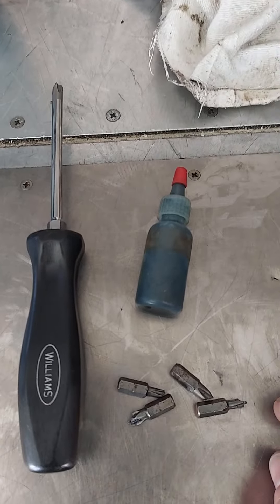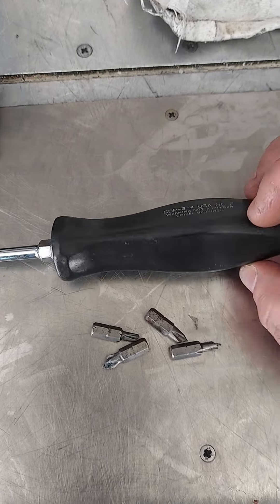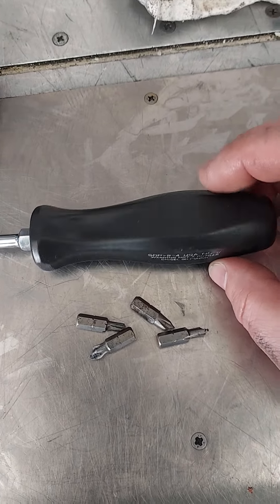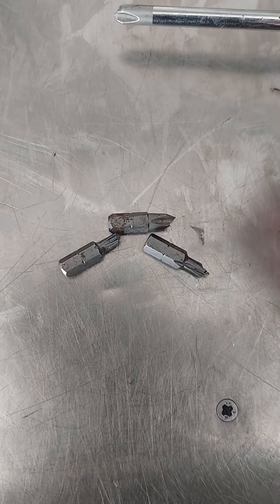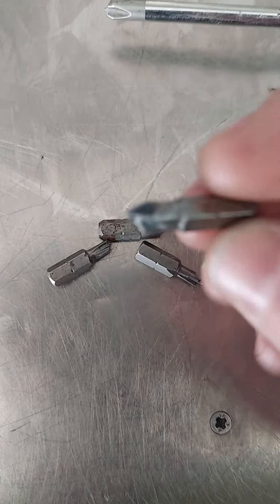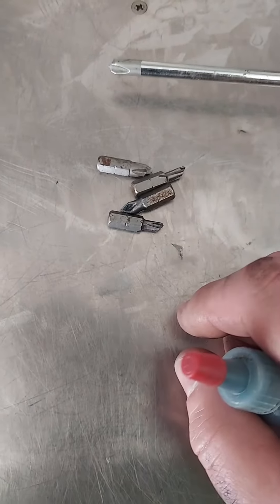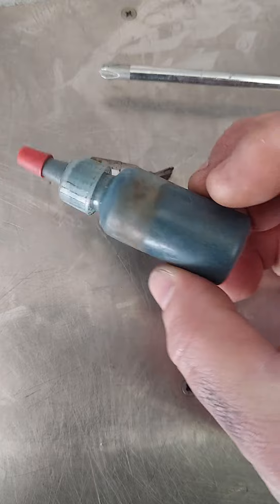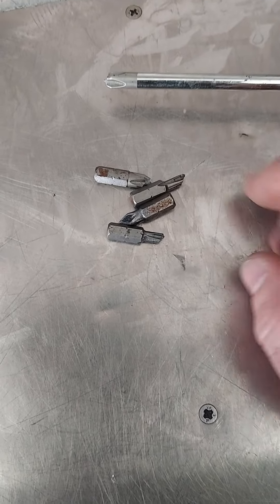screw removal, break the driver not the screw.